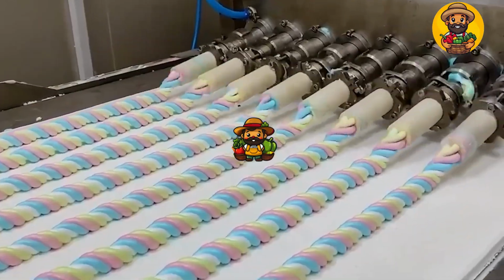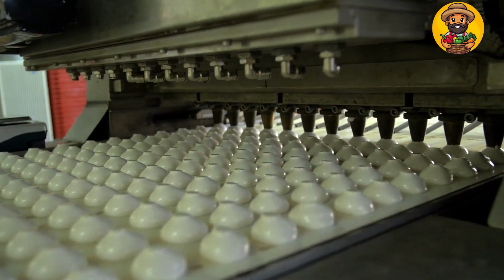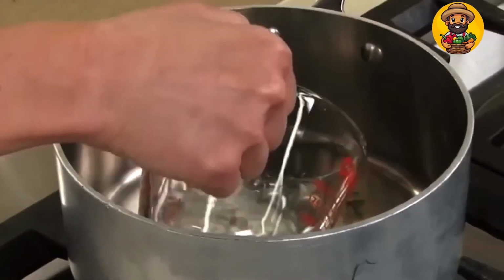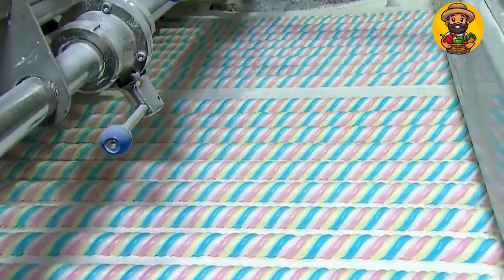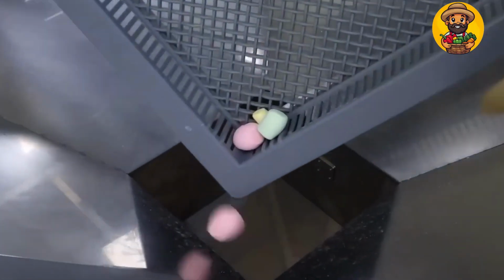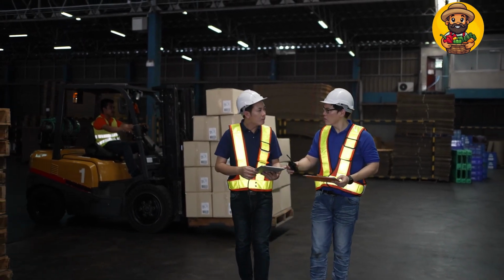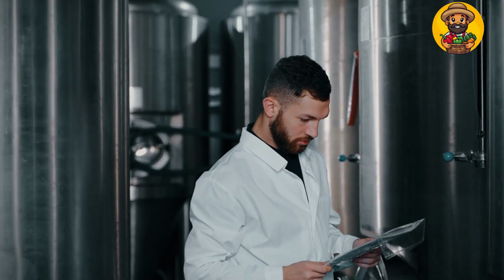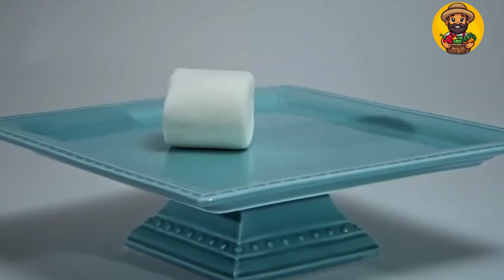How Marshmallows Are Made in Mega Factories | Inside the Sweet Production Process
Marshmallows are a beloved sweet treat enjoyed by people of all ages, and their production in mega factories is a fascinating process. Inside these massive facilities, the journey begins with a combination of simple ingredients: sugar, water, gelatin, and air. These ingredients are mixed and heated to create a fluffy, sticky syrup. The mixture is then whipped at high speeds, incorporating air to give marshmallows their signature light and spongy texture. Once the desired consistency is achieved, the marshmallow mixture is piped into long ropes or molds and cooled. The ropes are cut into small, uniform pieces and coated with powdered sugar or cornstarch to prevent sticking. Advanced machinery ensures precise shaping, cutting, and packaging, enabling factories to produce thousands of marshmallows every minute. This streamlined process combines efficiency with precision, delivering the soft, pillowy marshmallows we see on store shelves worldwide.